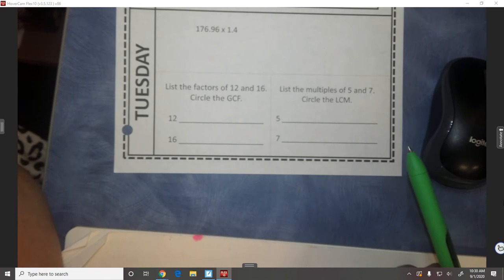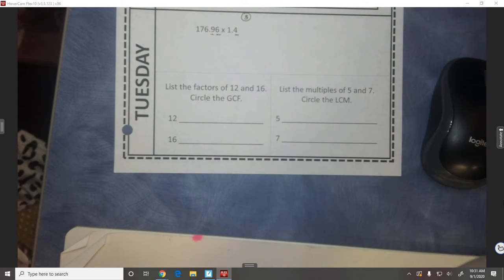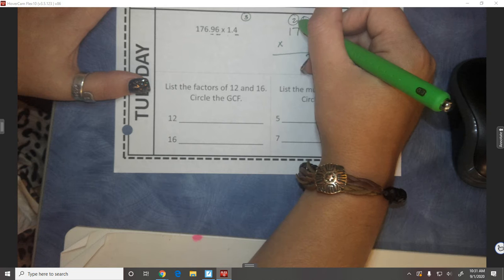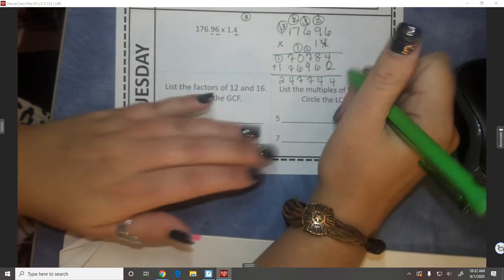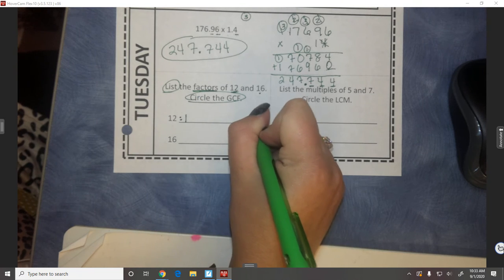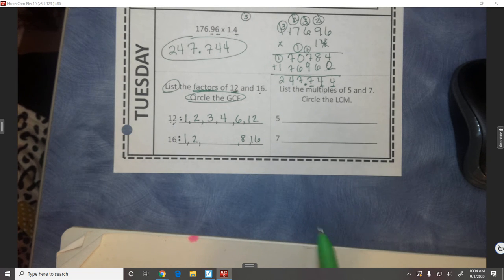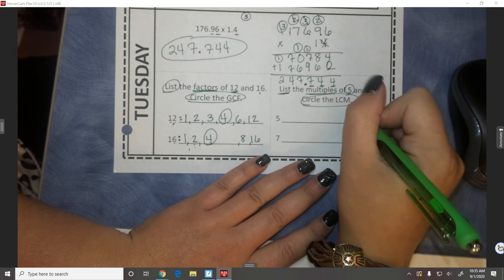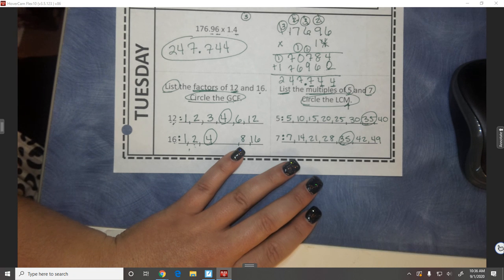Spiral Week 4 Tuesday